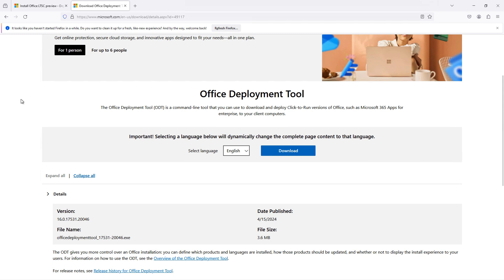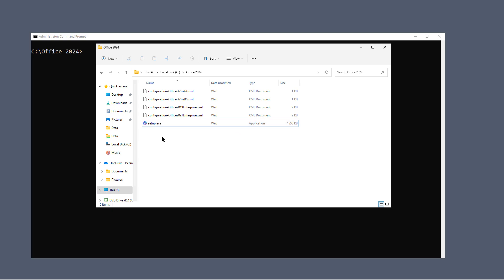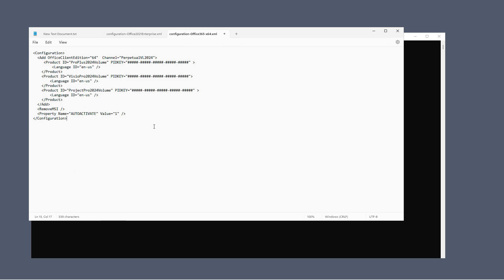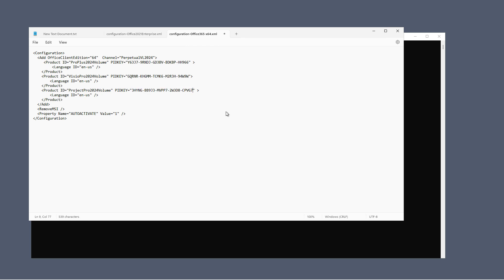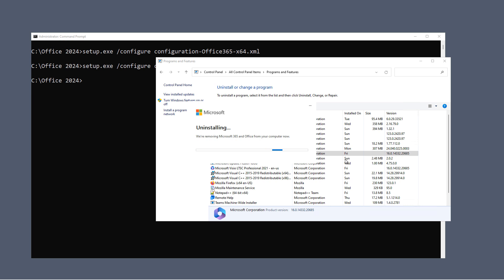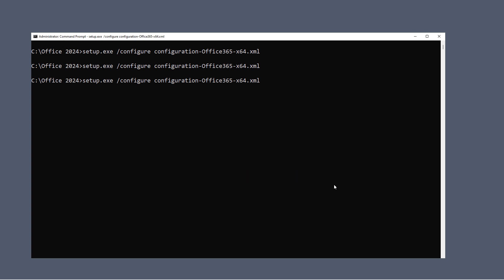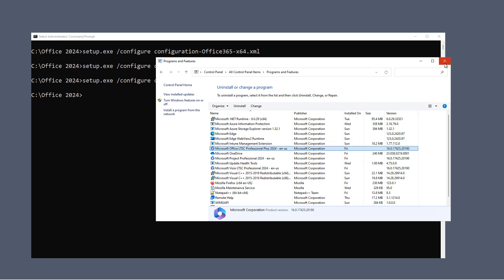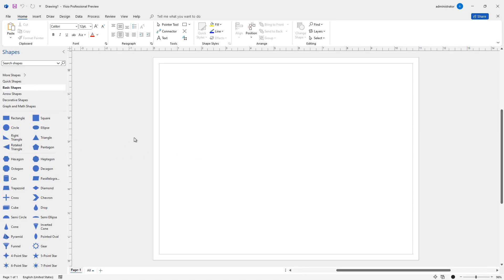How to Download and Install Office 2024 Beta in Windows for Free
Professor Robert McMillen shows you how to download and install Office 2024 Beta for free on a Windows 11 computer.

Product Product key for MAK activation
Office LTSC 2024 for commercial preview Y63J7-9RNDJ-GD3BV-BDKBP-HH966
Project 2024 preview GQRNR-KHGMM-TCMK6-M2R3H-94W9W
Visio 2024 preview 3HYNG-BB9J3-MVPP7-2W3D8-CPVG7

Configuration
  Add OfficeClientEdition="64"  Channel="PerpetualVL2024"
Product ID="ProPlus2024Volume" PIDKEY=" - - - - "
         Language ID="en-us" /
    /Product
Product ID="VisioPro2024Volume" PIDKEY=" - - - - "
        Language ID="en-us" /
    /Product
Product ID="ProjectPro2024Volume" PIDKEY=" - - - - "
        Language ID="en-us" /
    /Product
  /Add
  RemoveMSI /
  Property Name="AUTOACTIVATE" Value="1" /
/Configuration

setup.exe /configure configuration-office365-x64.xml